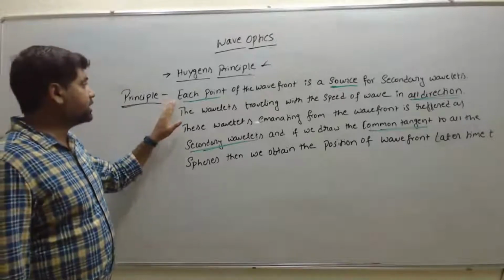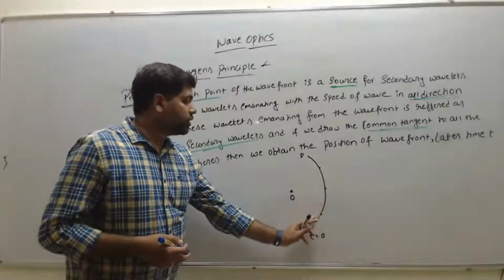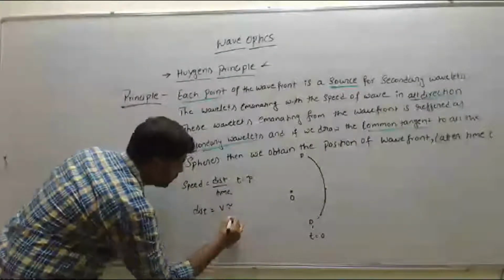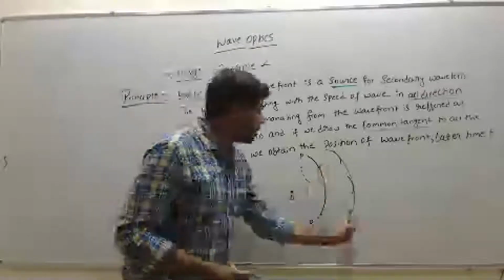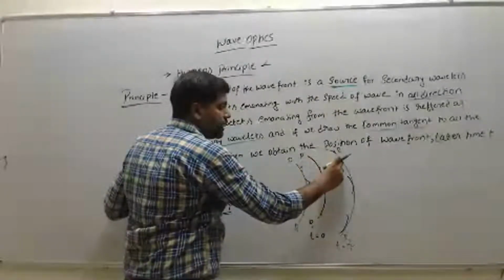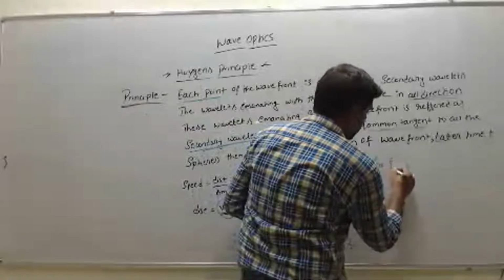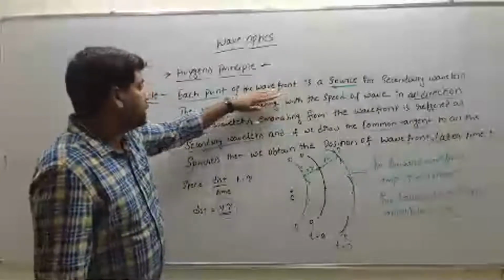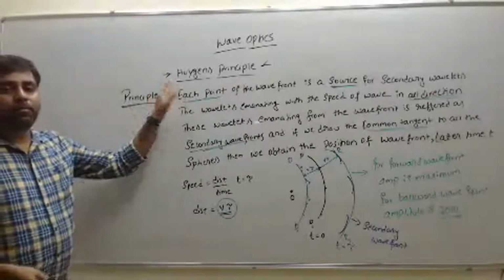WAVE OPTICS #1 CONTINUED